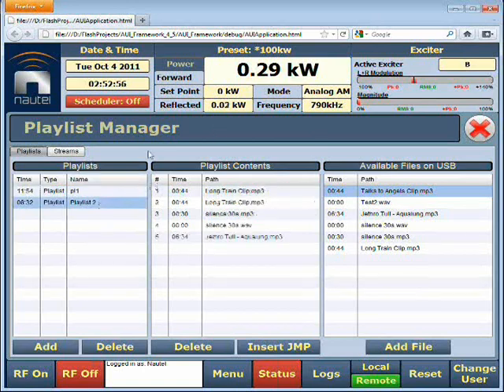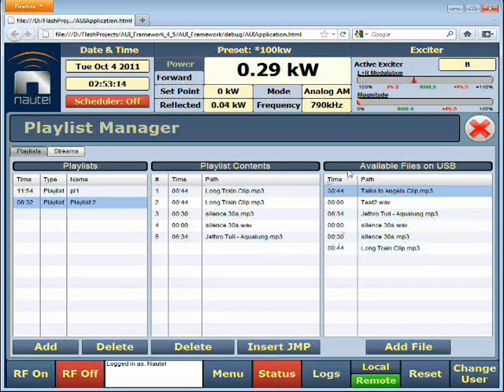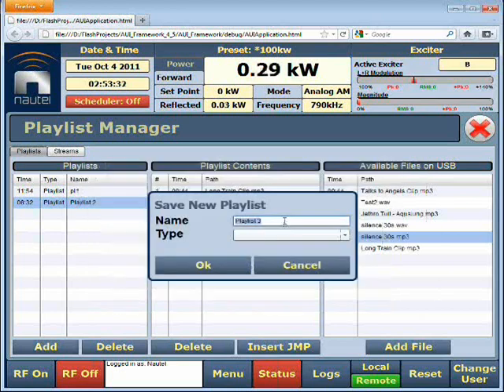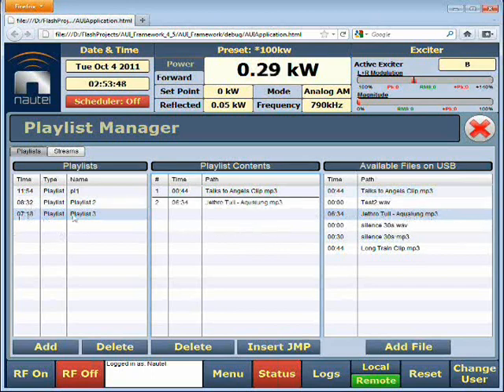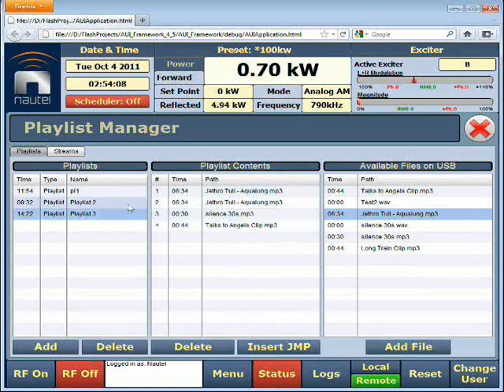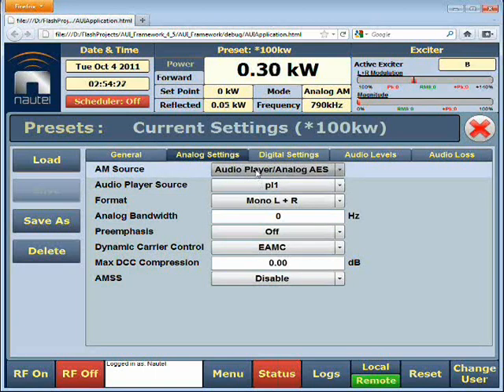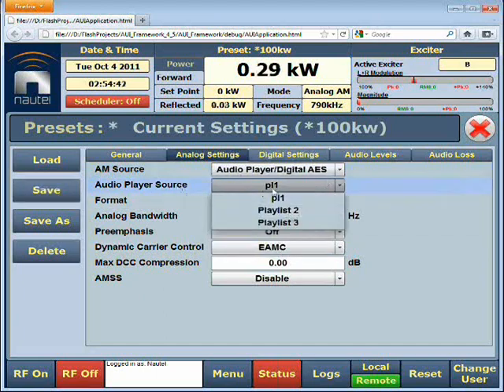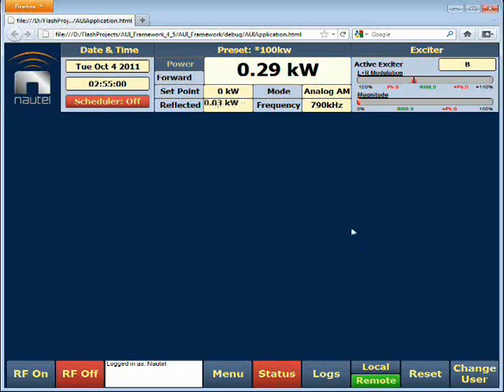New Playlist Manager demonstrated on Nautel NX Series Transmitter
Nautel is getting ready to introduce a new playlist manager functionality on it's VS, NV and NX transmitters.  Here, Nautel Software Engineer David Dumke walks you through the new playlist manager and how it can be used to created a playlist from a USB thumb drive or online music stream.